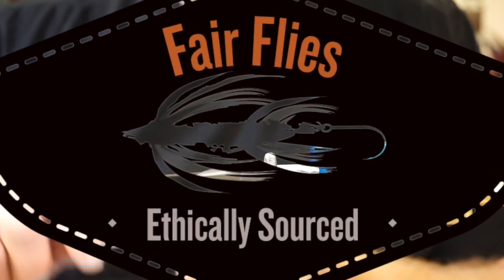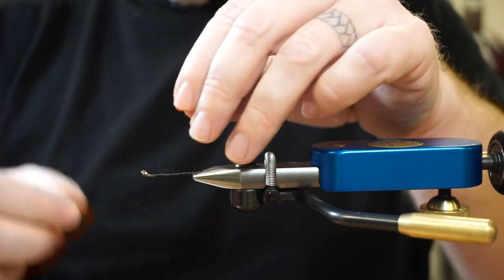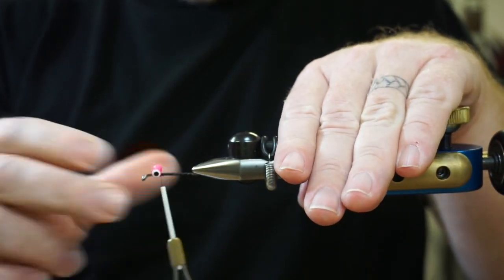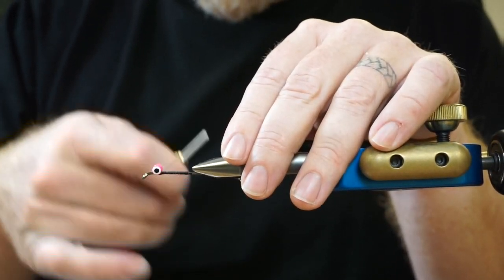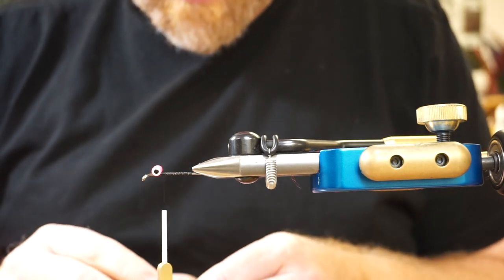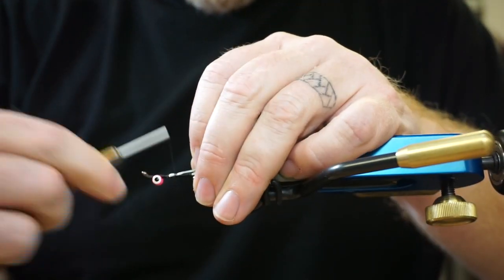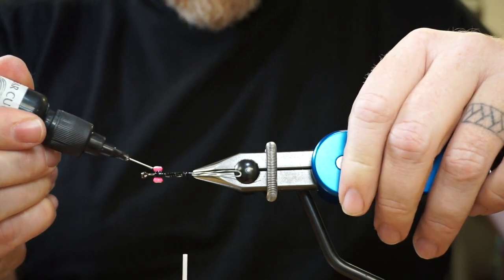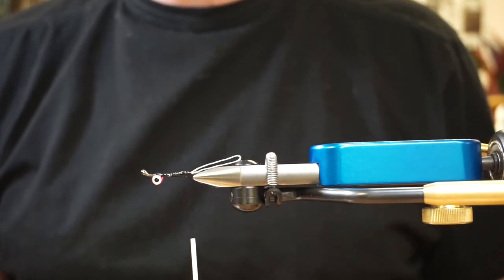Fair Flies Tying in Dumbell eyes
How to tie in dumbell eyes on a shank.

Looking for the perfect bobbin holder? Our bobbins are hand crafted and made with real wood. Get them here: